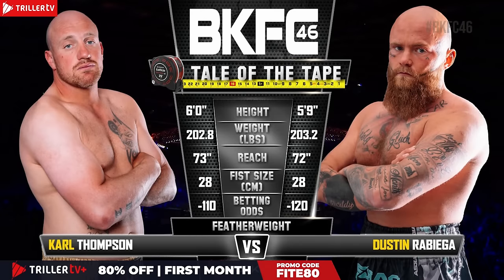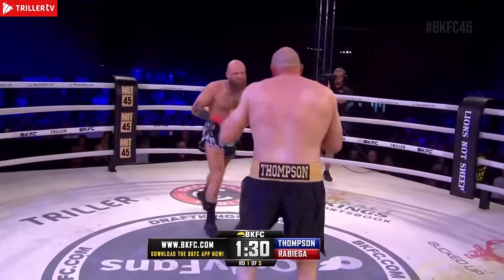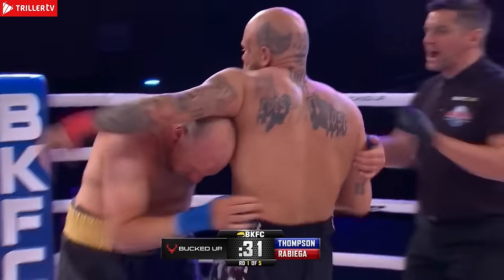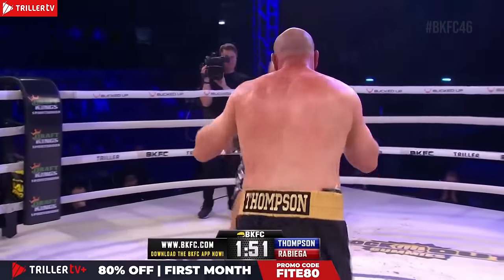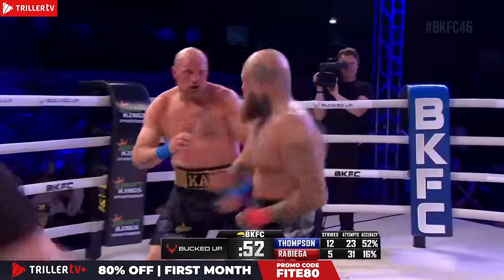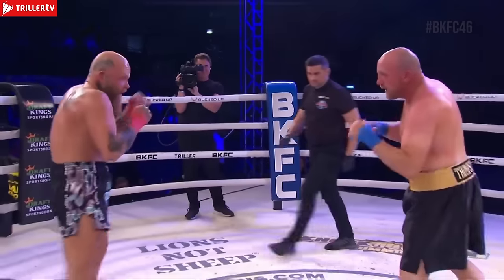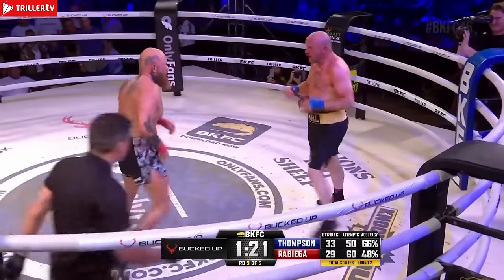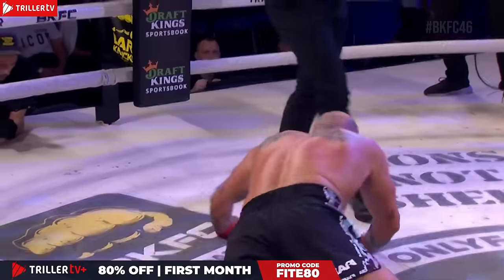Heavy Blows BKFC Style: Thompson vs Rabiega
What happens when two powerhouses clash in a FREE bare knuckle fight?
Karl Thompson and Dustin Rabiega have the answer for you! Their fight was a part of the great BKFC 46 lineup that saw fan favorites Rico Franco and Kaleb Harris collide in a show for the ages.